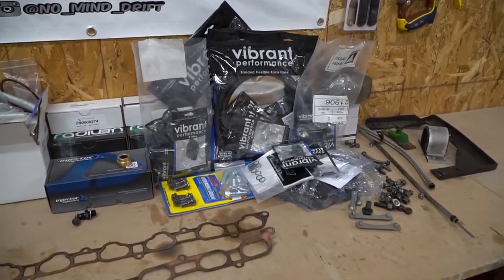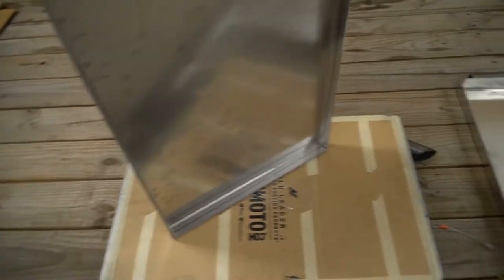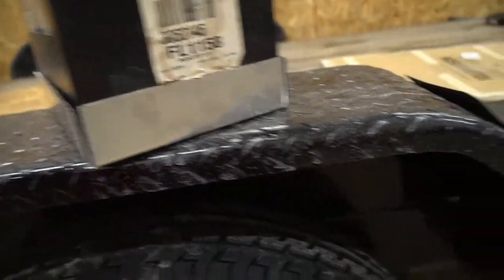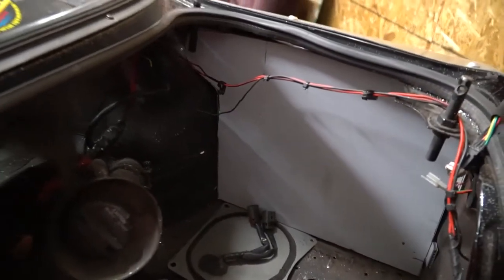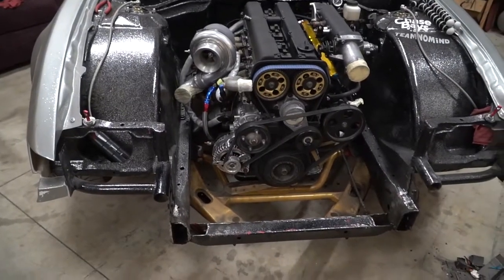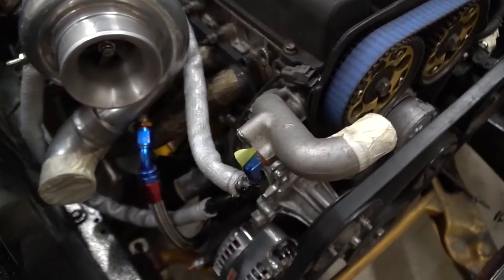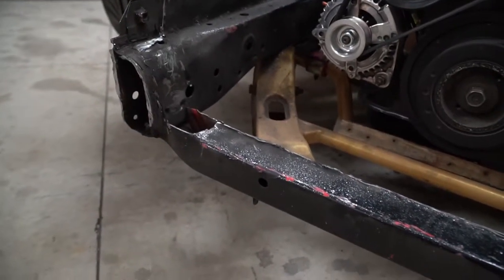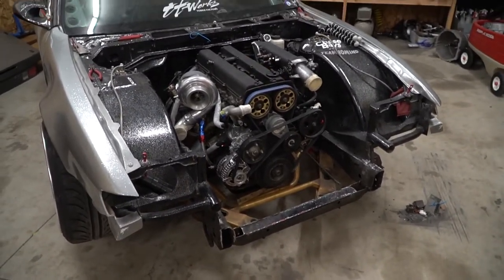1.5jz S14 Build Update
I wanted to take a moment to update everyone with whats been going on. I would say I am at the most exciting part of the build when things are coming together. I am going to try hard to weekly update, so everyone is able to watch the progress!!!